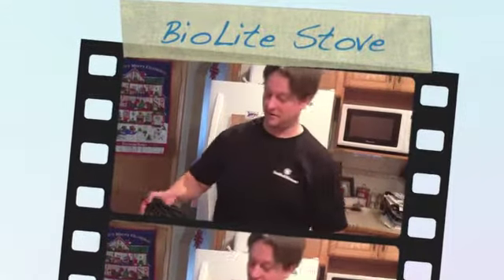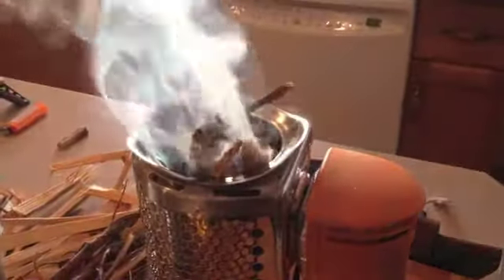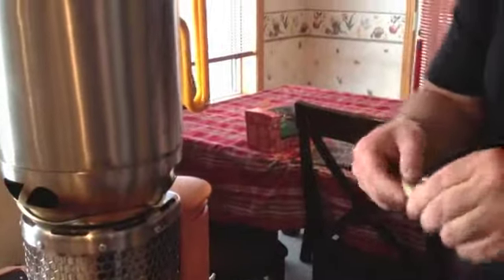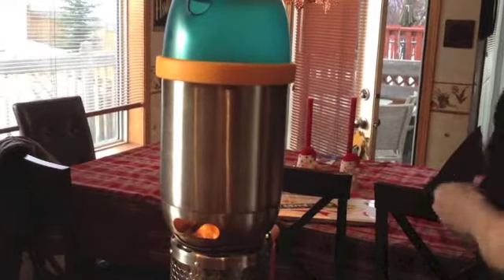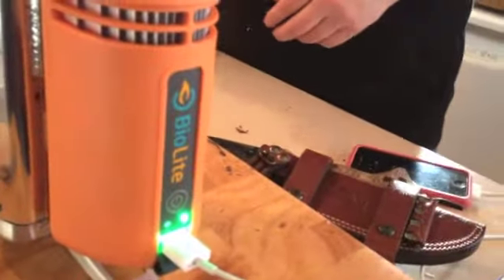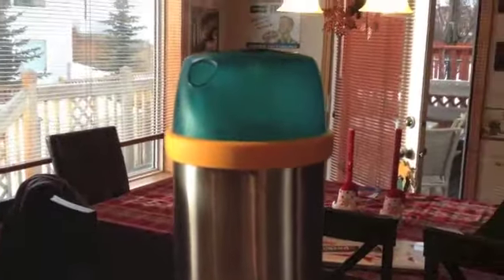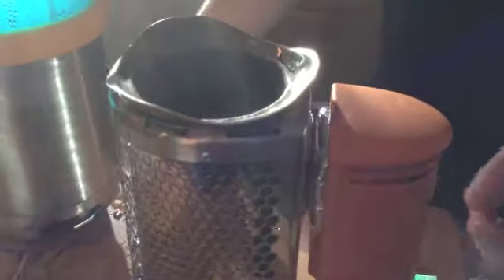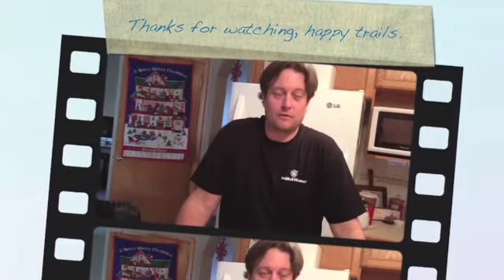The BioLite Stove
This is a video of my first go with the biolite stove I received for Christmas.  It is also my first video made for youtube, it's a little rough but I'm sure I'll get better with practise.  Your positive and/or constructive comments are welcome.
Enjoy and happy trails,
The Wandering Canuck